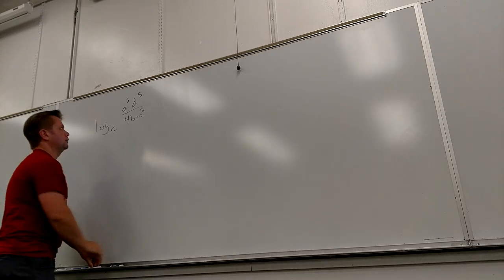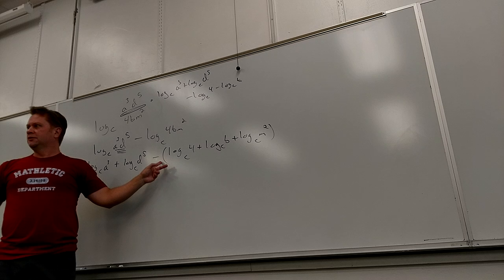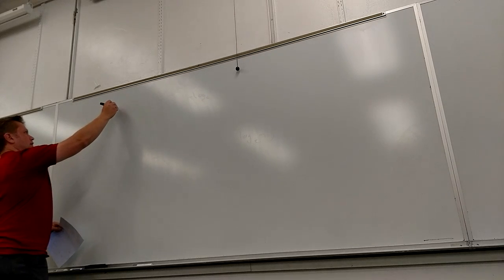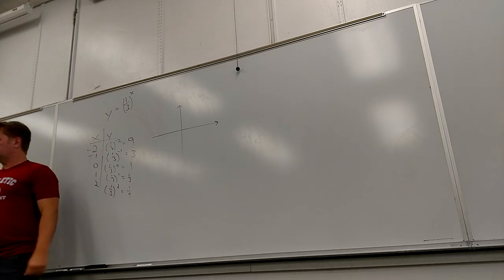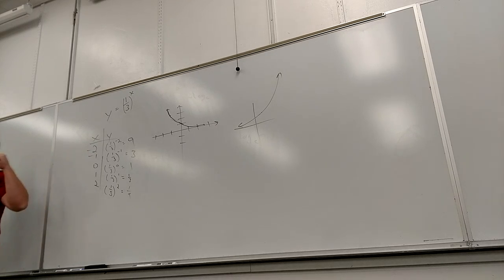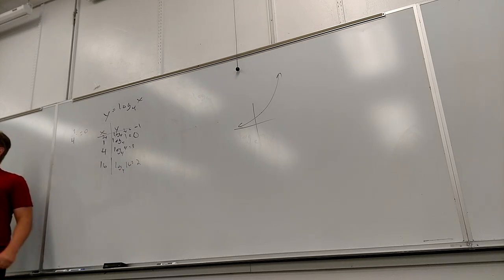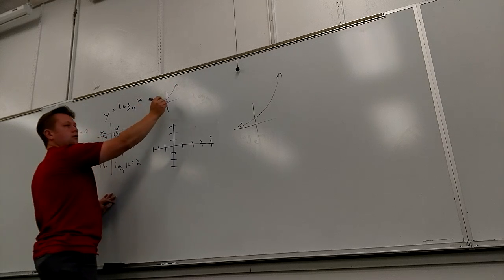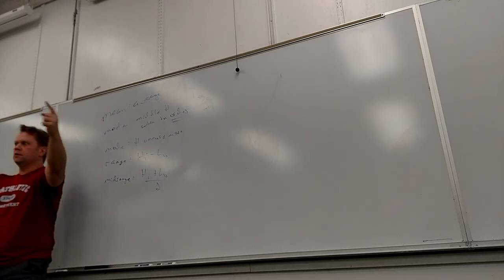Math 298, May 23 Lecture, Part 1